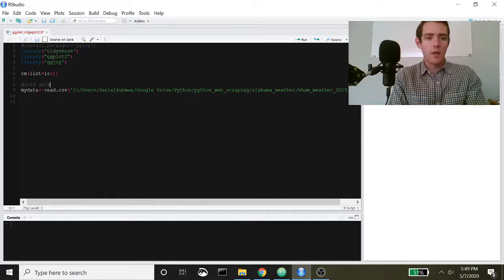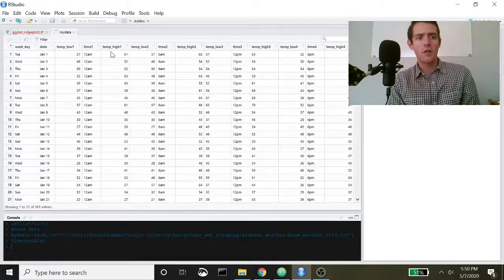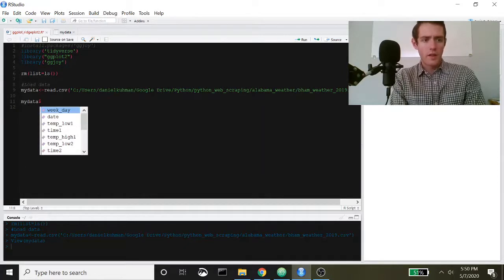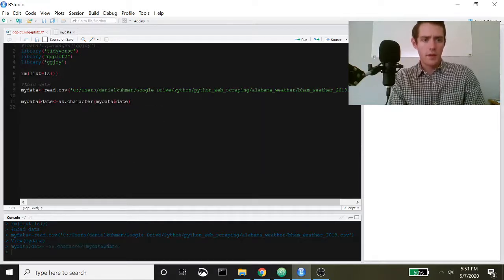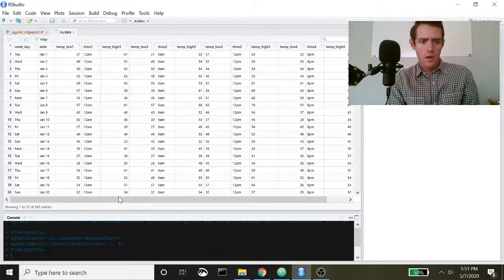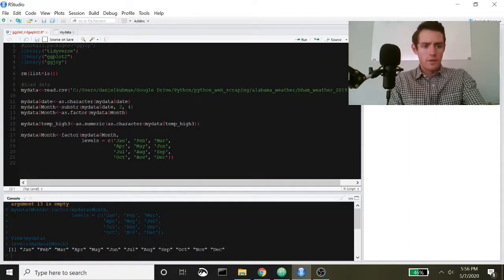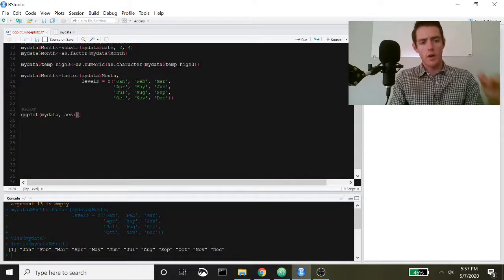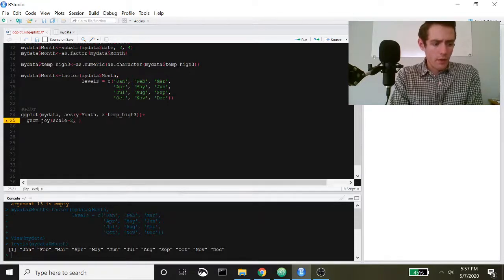Data Visualization in R: Ridgline Plots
In this video, I walk through an R script that uses ggplot2 and ggjoy libraries to create a ridgeline plot of temperatures across months in Birmingham, Alabama.